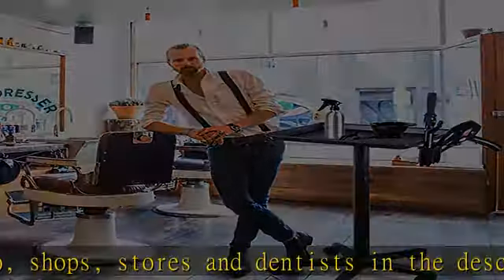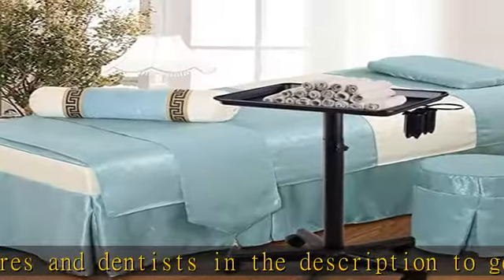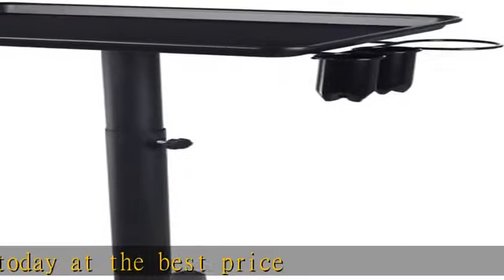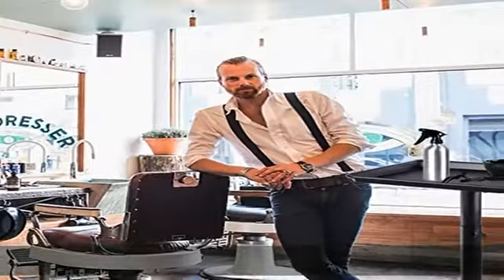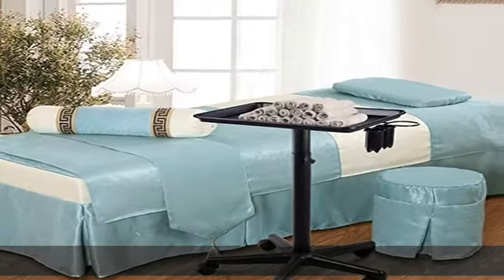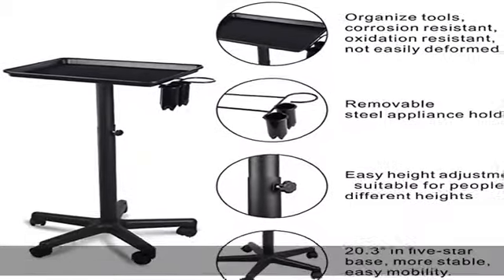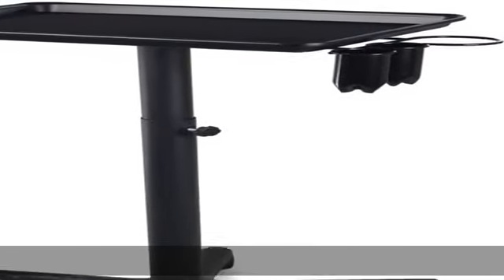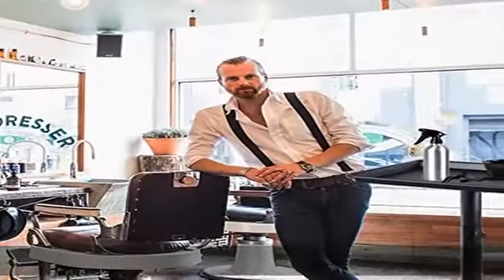Premium Aluminum Hair Salon Instrument Salon Tray W/Accessory Caddy Tattoo Rolling Tray Station Adj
Premium Aluminum Hair Salon Instrument Salon Tray W/Accessory Caddy Tattoo Rolling Tray Station Adjustable Height Trolley Beauty Tool

Hair color service tray adjustable height from 30” to 42”
Resistant to corrosion and isn’t easily deformed
Sturdy 5 star base wheel, smooth, anti-winding, ultra-quiet
Easy to assemble/disassemble for easy cleaning
Multi-functional design for salons, tattoo, shops, stores and dentists